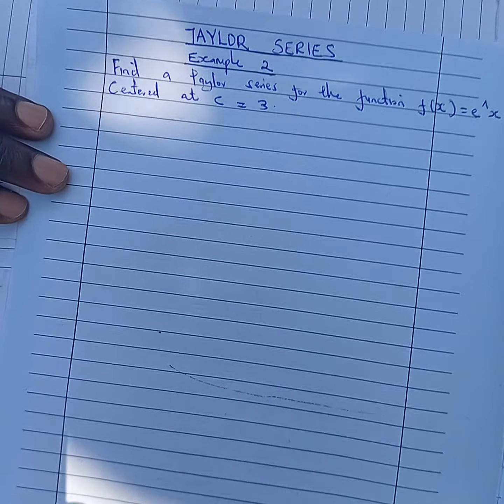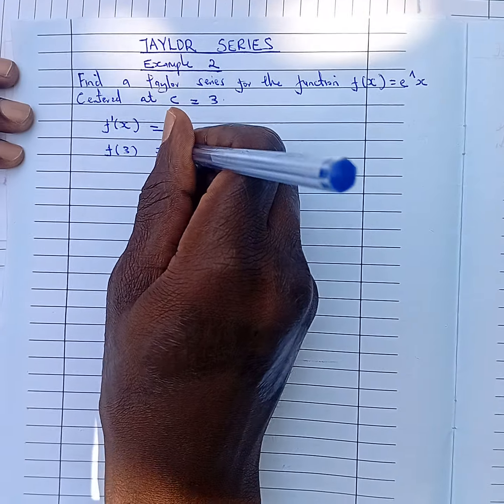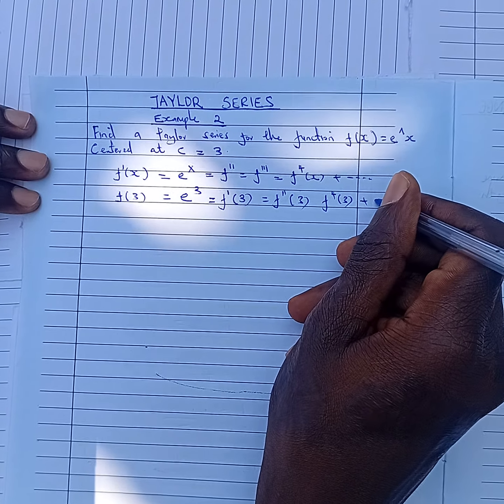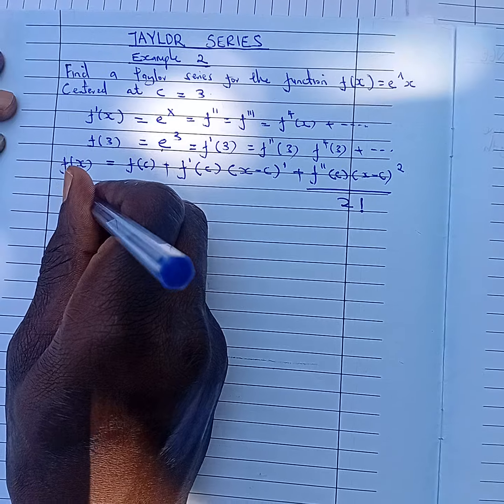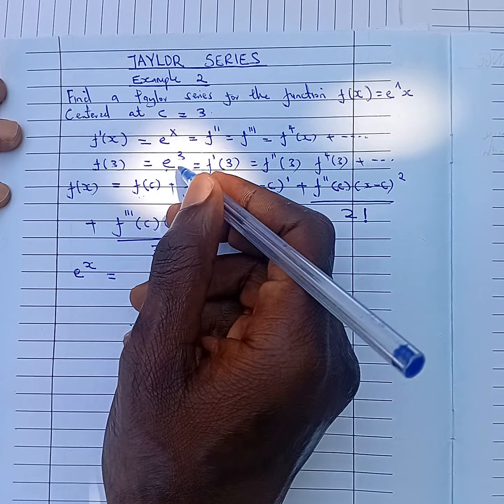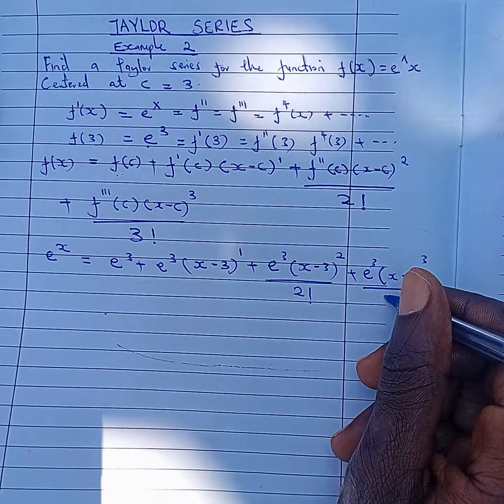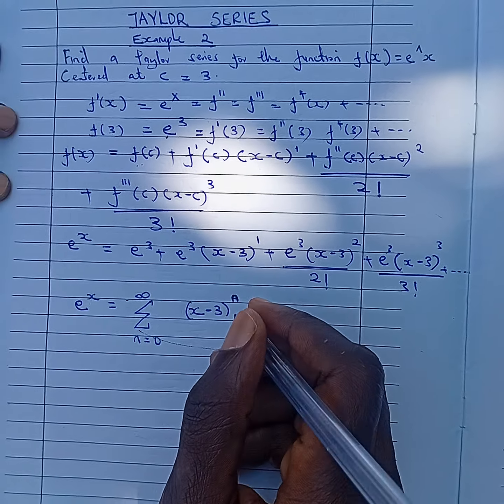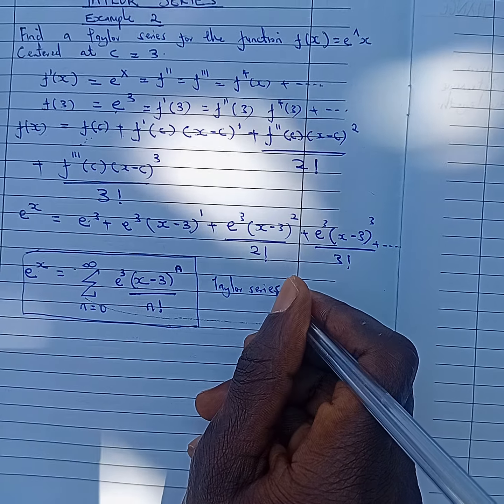How to solve Functions Using Taylor series with ease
solving functions using Taylor series